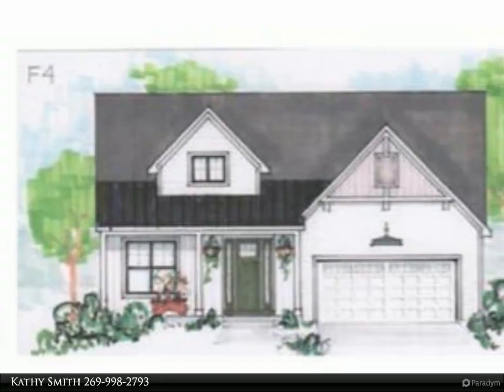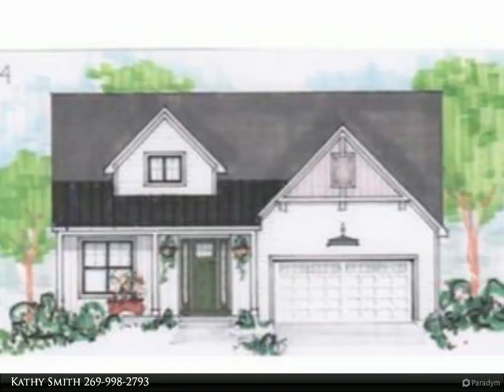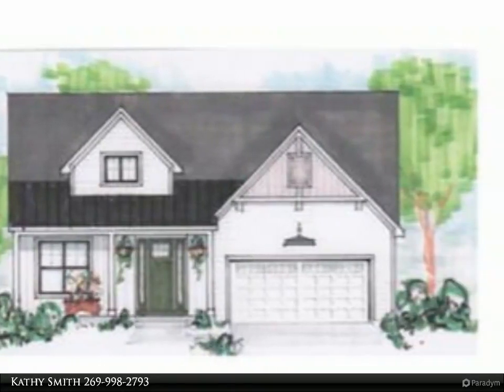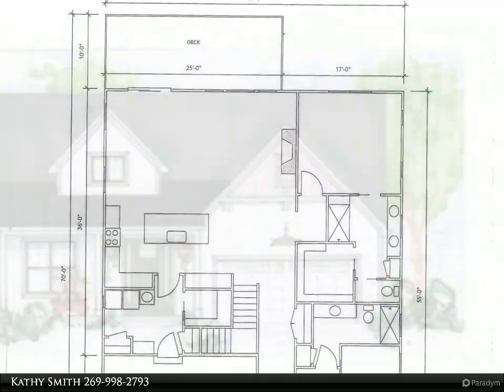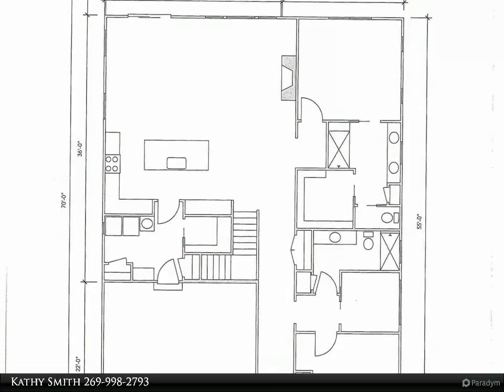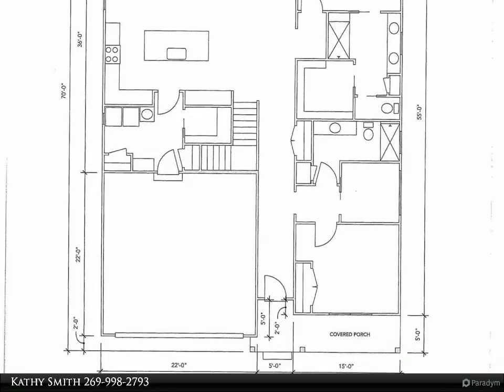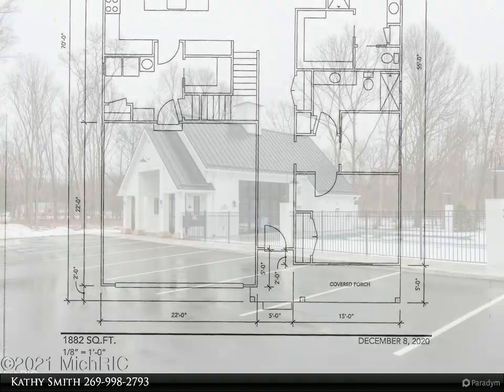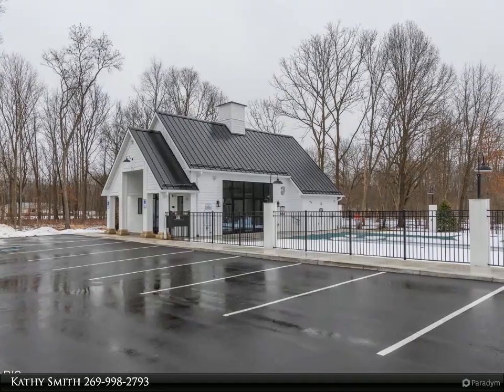Jaqua Realtors - 10698 Seels Way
Please enjoy this property video created by Jaqua Realtors

Brand new free standing condo under construction. 1882 sf of luxury living with an open and airy floor plan, large kitchen with center island, main floor master and laundry, patio doors to deck, walk out basement with patio and much more. Wonderful association that is pet and fence friendly, with a fabulous clubhouse and pool available for owner use.

2 full bath

Kathy Smith
Jaqua Realtors